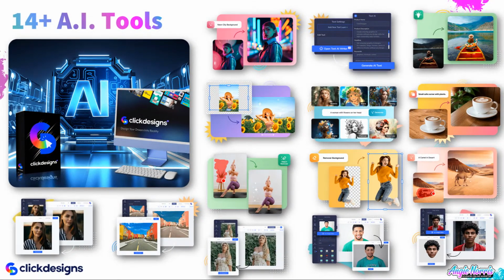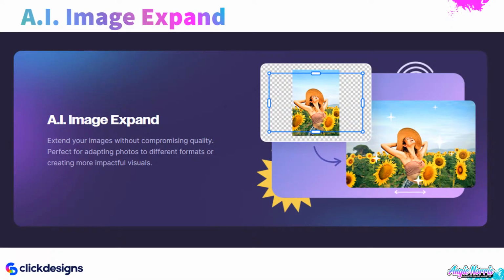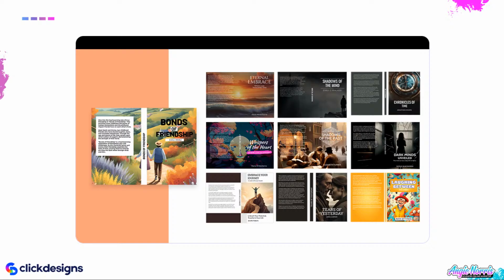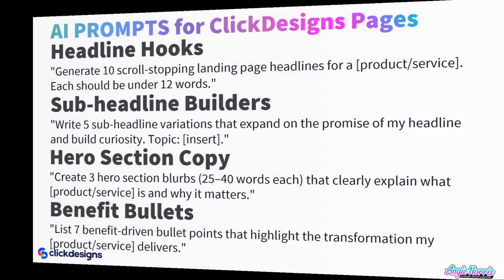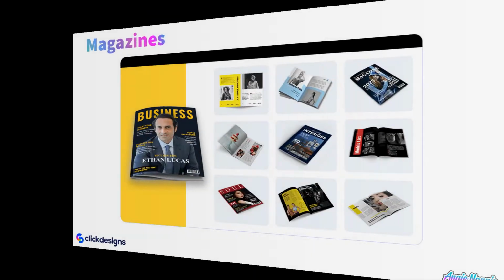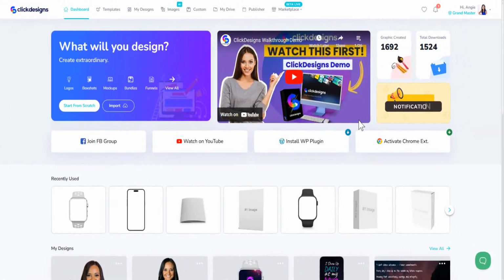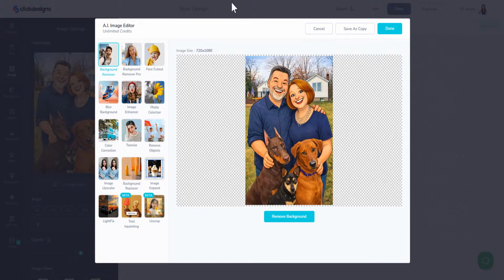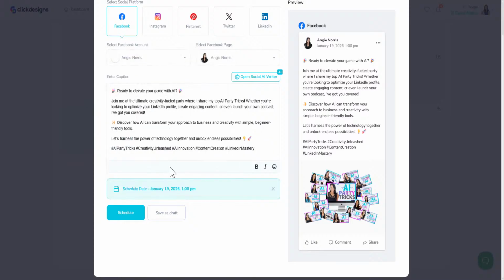AI Revolution Using ClickDesigns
In this week’s episode…AI Revolution Using ClickDesigns shows you how to unlock the full power of AI inside ClickDesigns to create smarter, faster, and more scalable designs—without overthinking it.
- Access and use all 14+ built-in AI features inside your ClickDesigns account
- Explore 8 practical categories for applying AI across prints, packaging, pages, covers, and more
- Get a 100-page slide deck packed with ready-to-use prompts for every AI design scenario
By the end of this training, you’ll have a clear AI design playbook you can use again and again to create with confidence and speed.